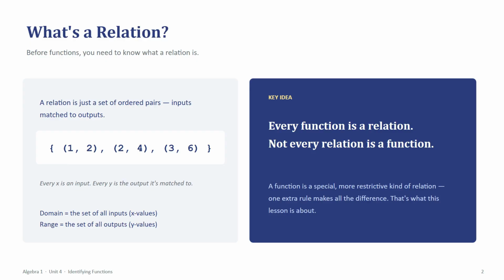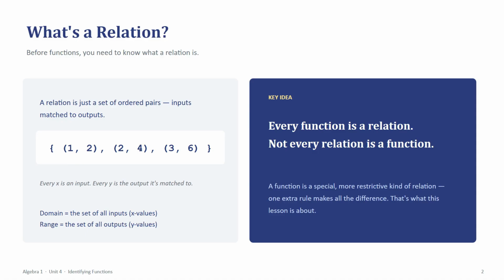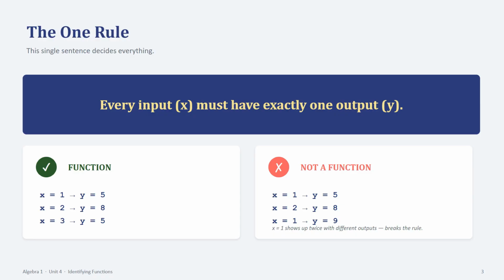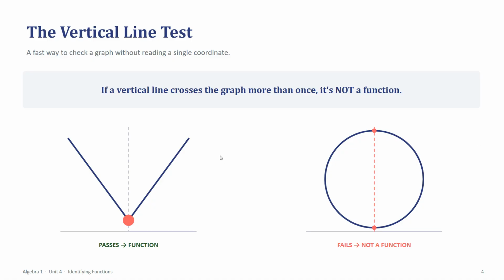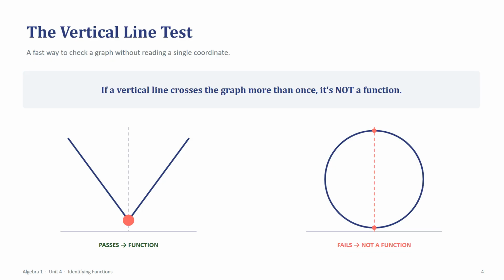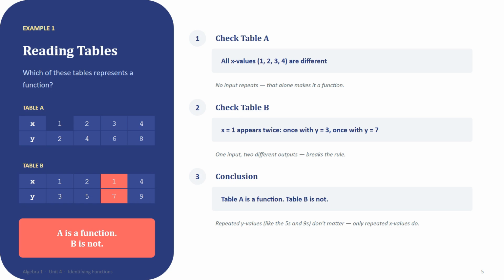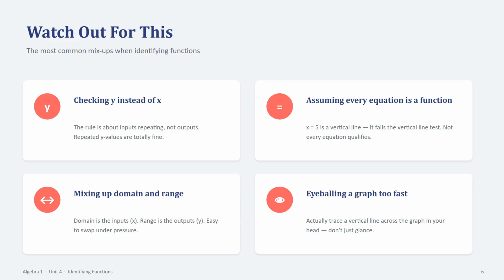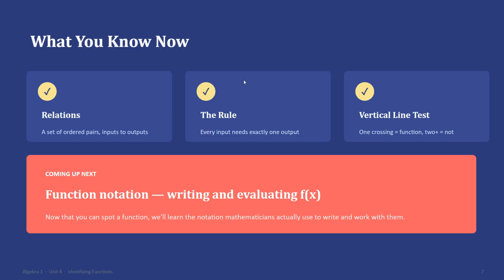Identifying Functions (Algebra 1)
In this lesson, you will learn about identifying functions.

By the end of this lesson, you will be able to:
know what a function is
how to use the vertical line test
know the function rule